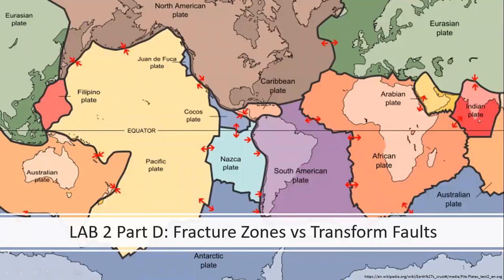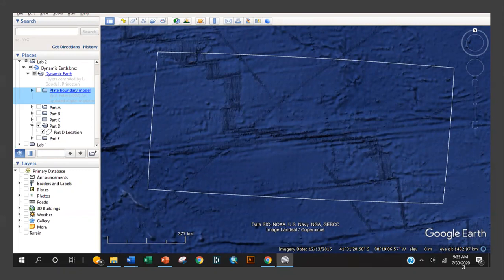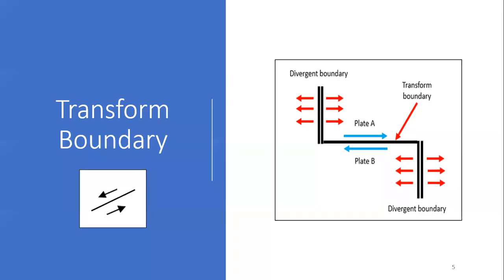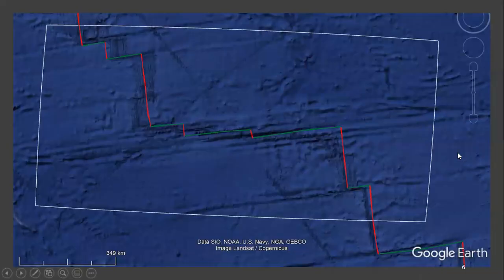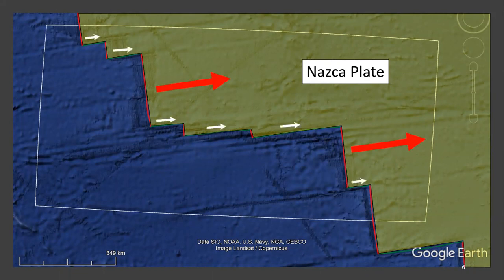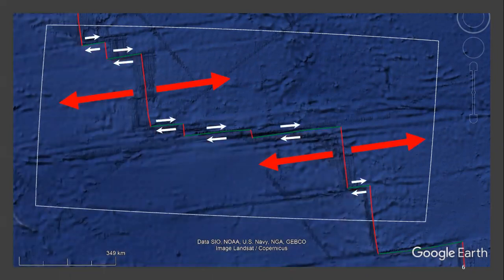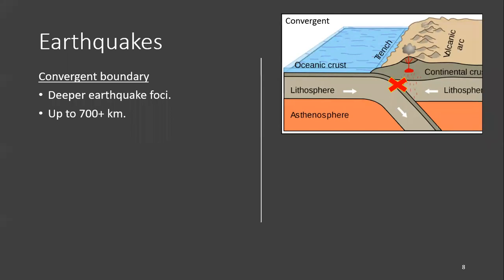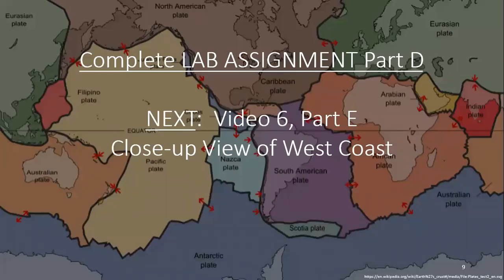Lab 2: Video 5 - Part D Fracture Zones vs Transform Faults